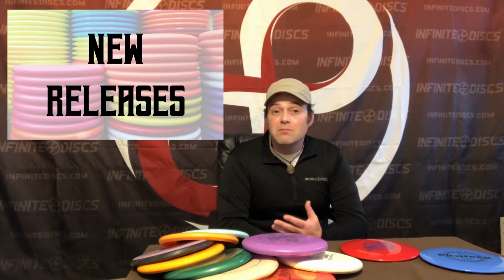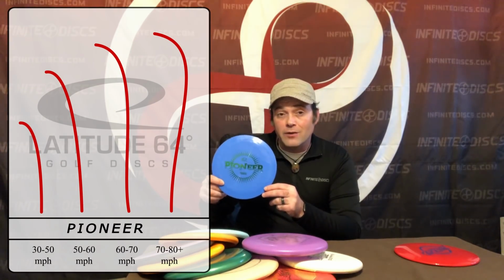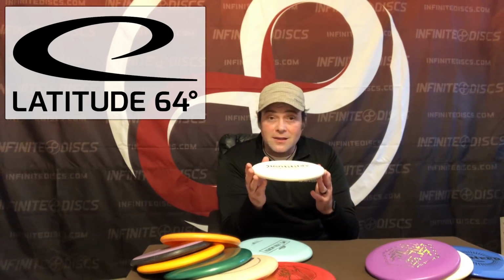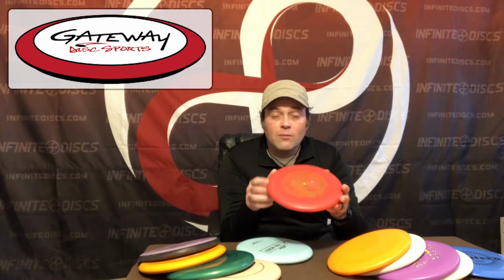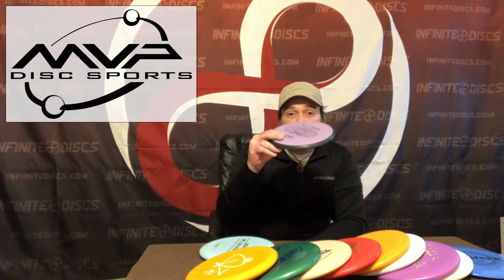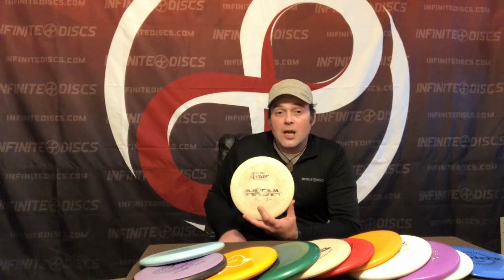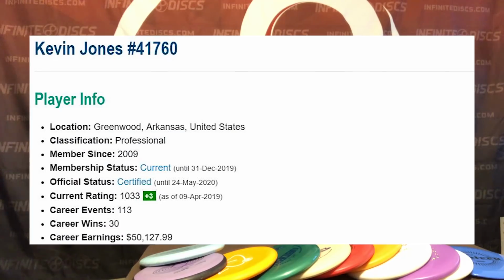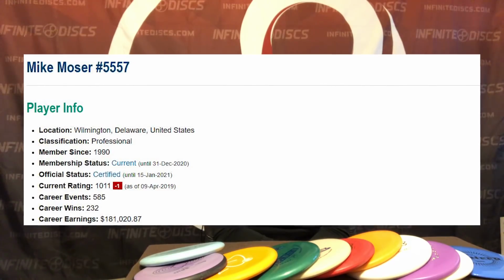Episode 1: Dave Feldberg's Disc Golf an Honest Take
Dave Feldberg is numbered among the greatest disc golfer's of all times.

Dave is the founder of the Next Generation Disc Golf Tour and is fully committed to growing the sport of disc golf and allowing amateur players a chance to compete on the next level.

In this Episode, Dave gives his review of the Innova Corvette and the Latitude 64 Pioneer. He dives into reviewing 10 putters and gives pros and cons of each. He then answers player's questions and highlight some of the players in the Next Gen Tour.

Written and Filmed by Dave Feldberg
Produce by Infinite Discs